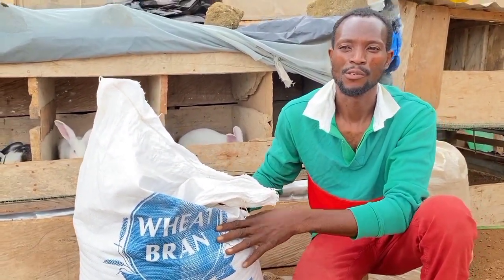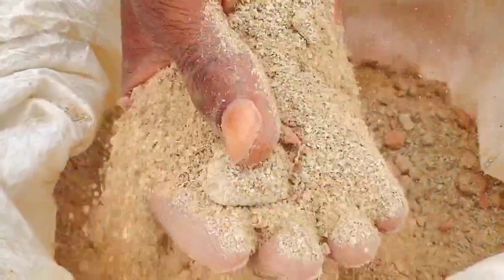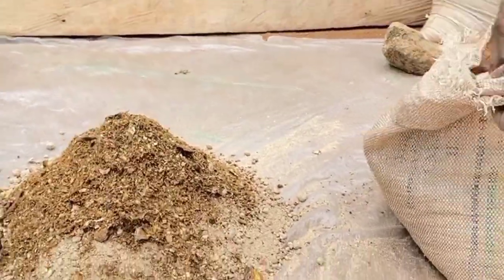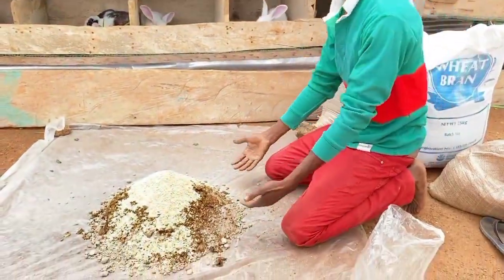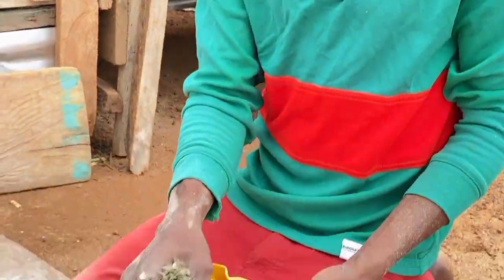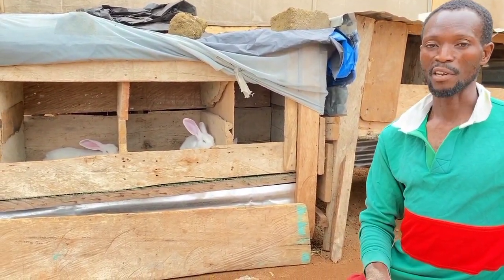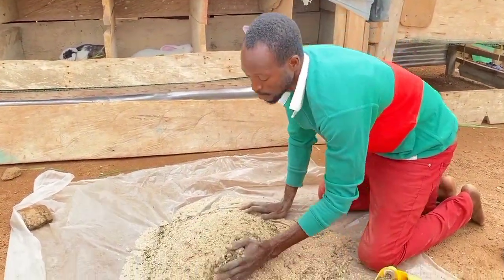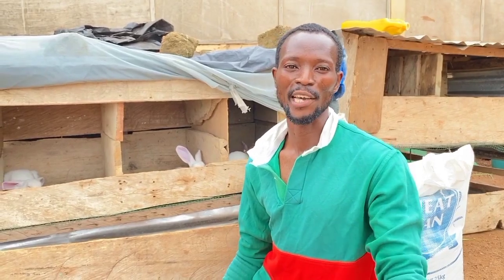Best rabbits feed : Learn How to Craft the Perfect Feed | The Ghanaian Farmer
upon several trials, this formulation feed came out to be the best because of the trmendeous improvement including growth, littering rate it brought on ma farm. the components; wheat brand, koko chaff, soya, fish meal, oyista shell, salt and dried Moringa leaves. so why dont you give it a try !!!